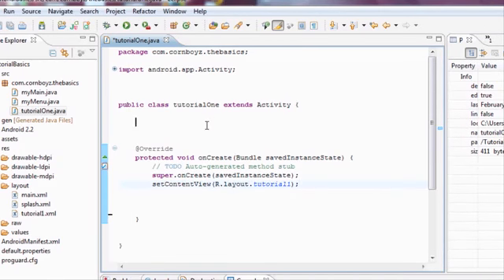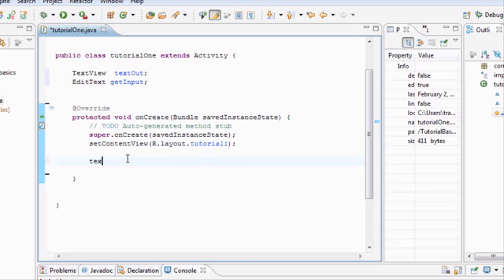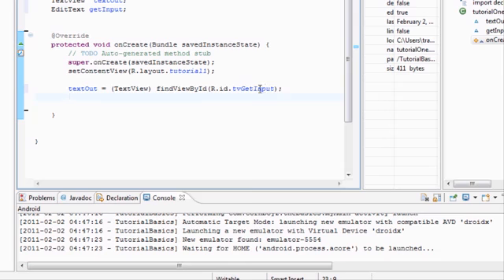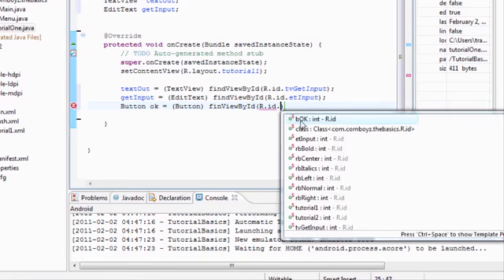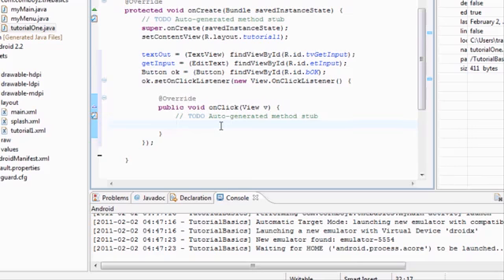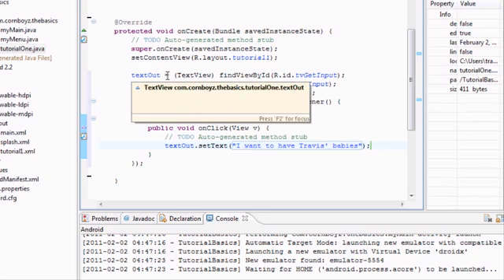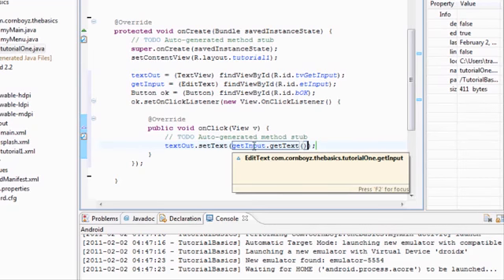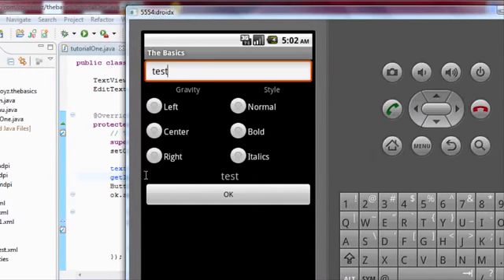Android Tutorial & Lessons 14 using the getText and setText methods YouTu